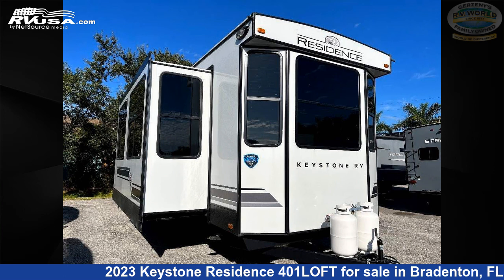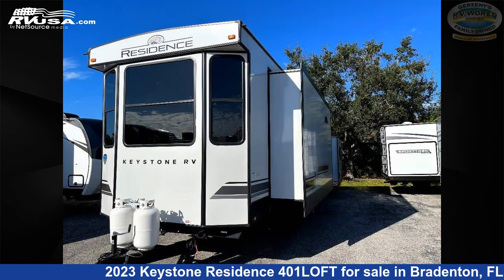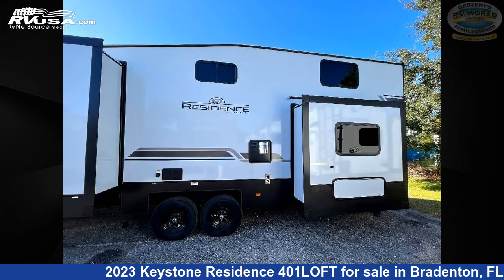Magnificent 2023 Keystone Residence Destination Trailer RV For Sale in Bradenton, FL | RVUSA.com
This 2023 Keystone Residence 401LOFT is a Destination Trailer RV. It is located in Bradenton, FL 34208 and is offered for sale by Gerzeny's RV World of Bradenton. This New Keystone Is 40' 0" in length.